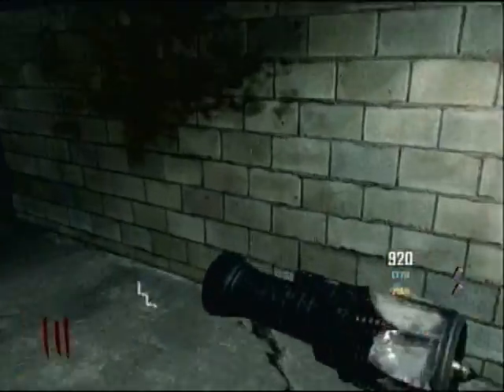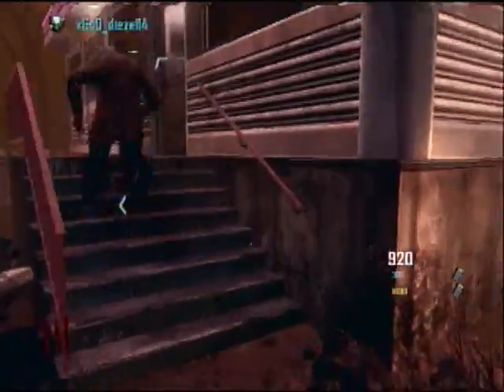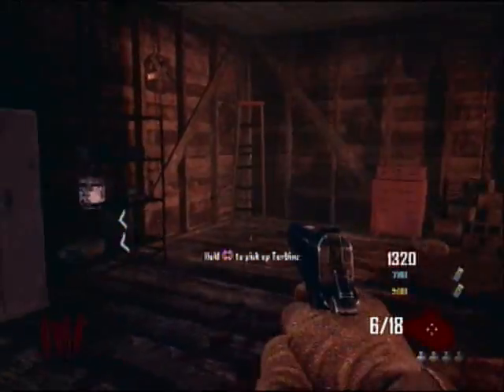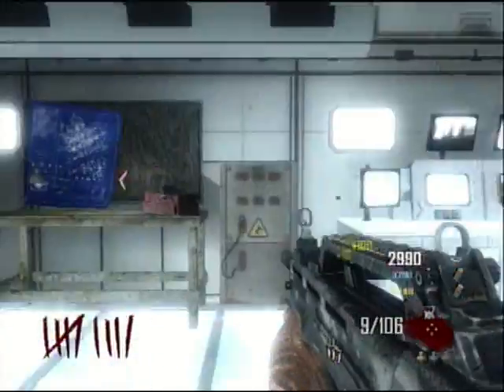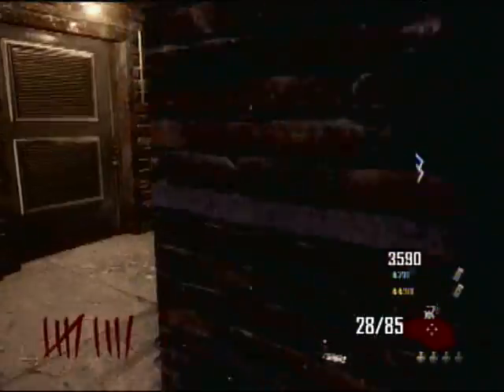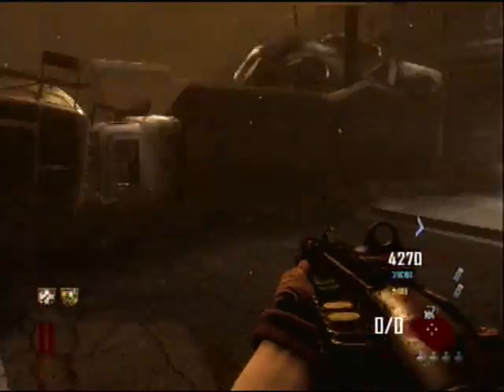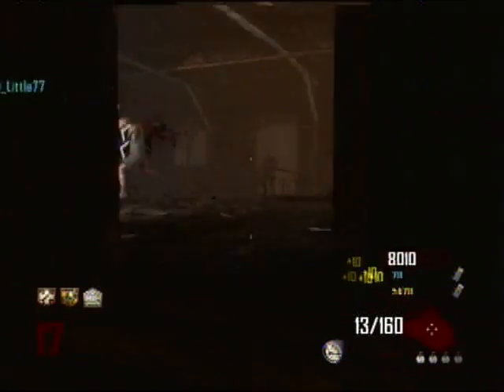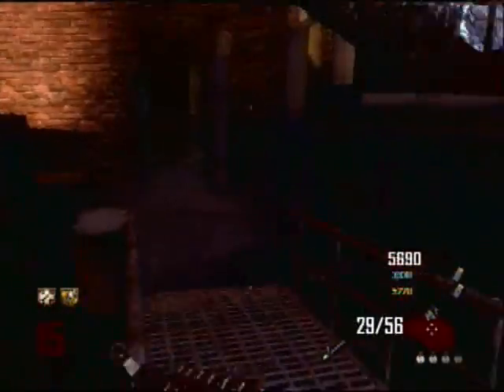Black Ops 2 zombie tutorial (tranzit)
shout out to diezel and little for the help with this vid